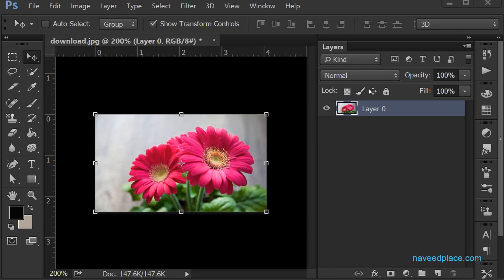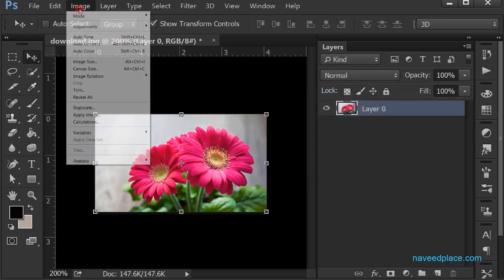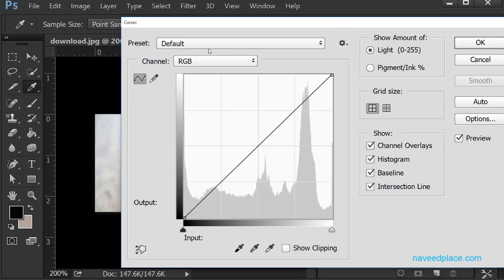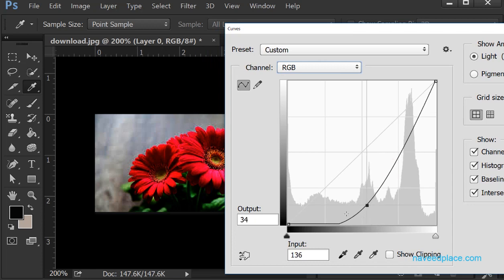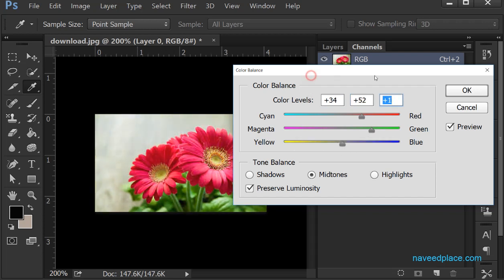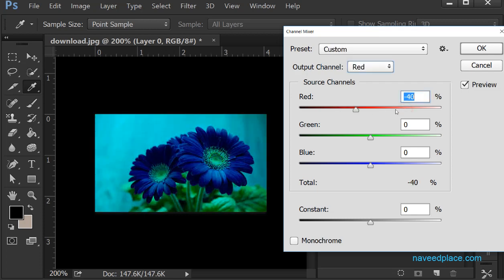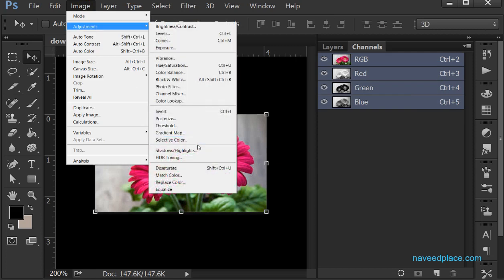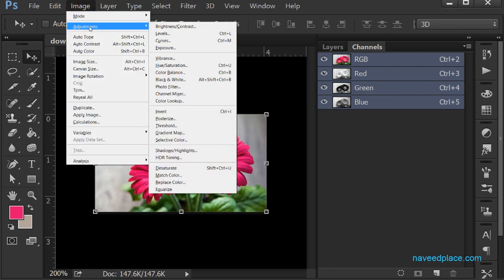Adobe PhotoShop - Adjustments In LayersPanel & Image Menu Tutorials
Learn Adobe PhotoShop - Adjustments In LayersPanel Tutorials For beginners Step by Step in this tutorial learn Photoshop Adjustments In Layers Pane Tutorials